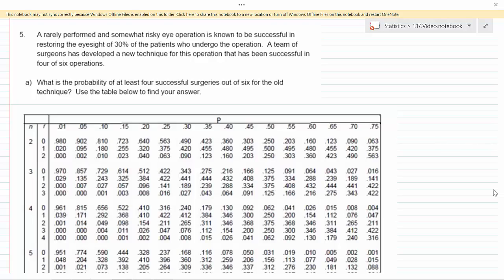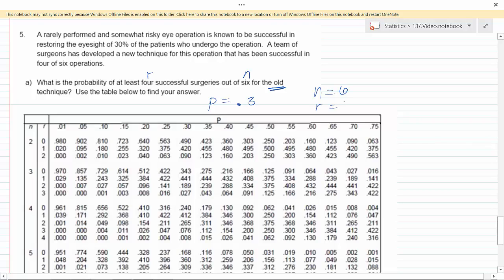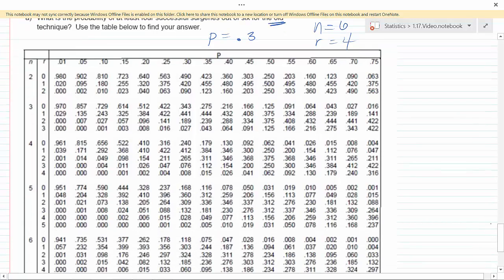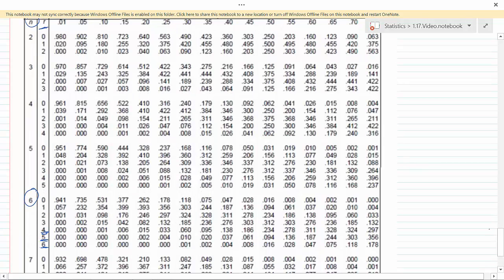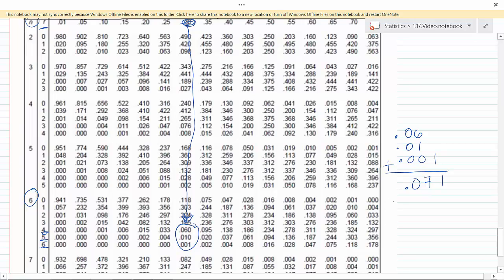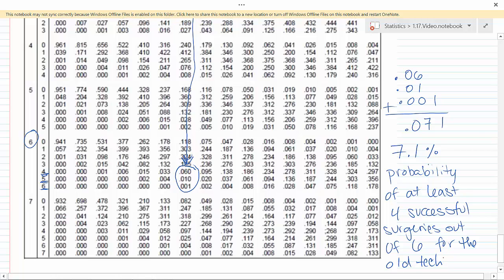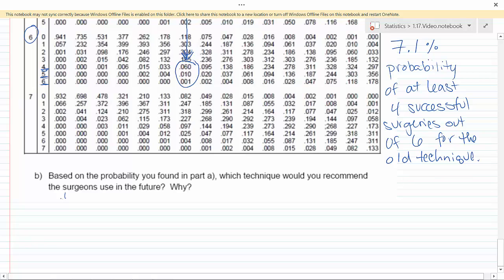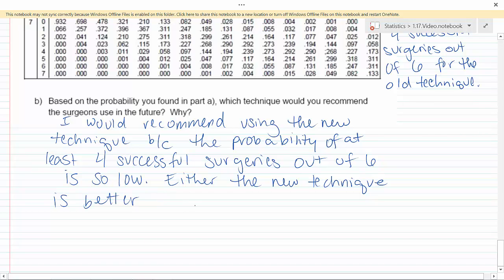Statistics: Review Sheet, Problem #5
This explains how to complete problem #5 on the review sheet.